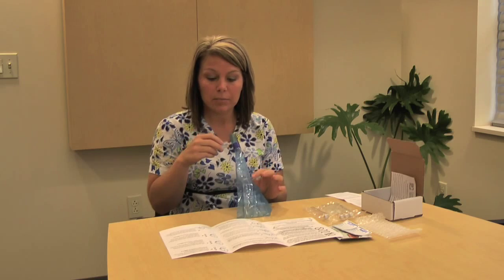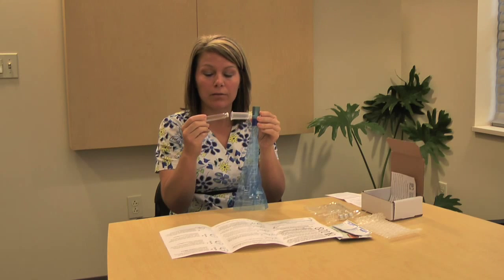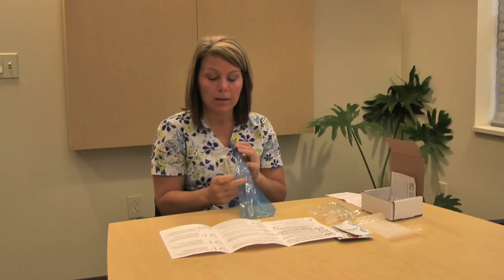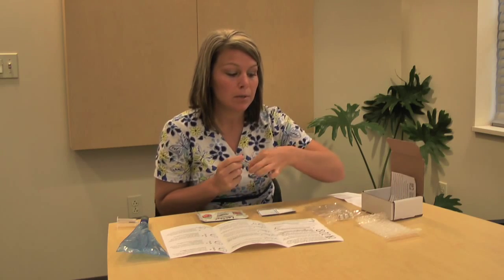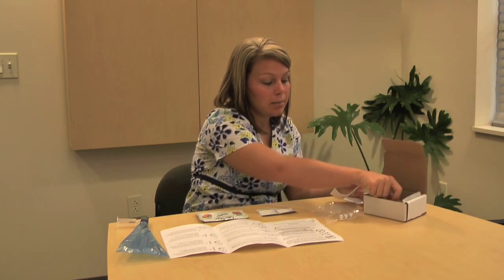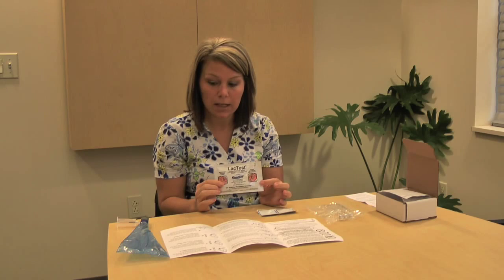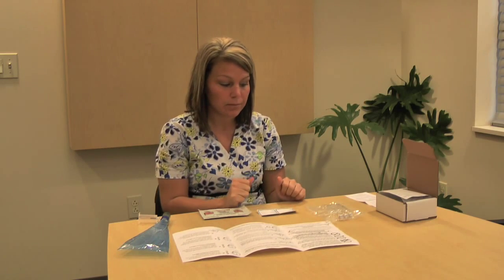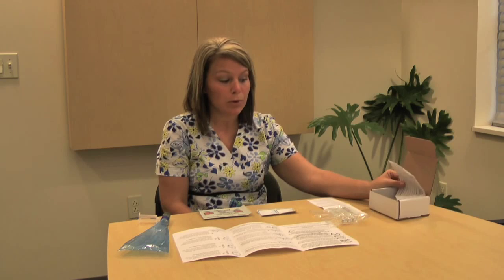Hydrogen Breath Testing for Lactose/Fructose Malabsorption and Bacterial Overgrowth.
This video describes how to collect a breath specimen for testing for lactose or fructose malabsorption and small bowel bacterial overgrowth.